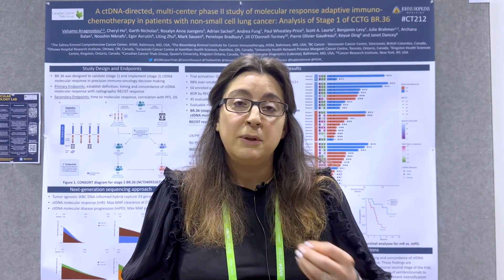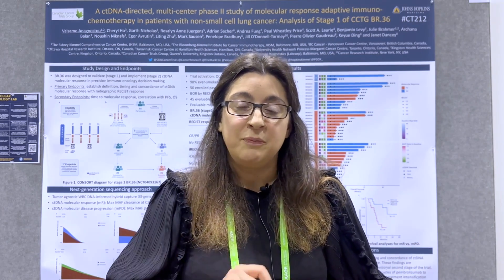AACR 2023 recap with Dr. Elsa Anagnostou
CRI Clinical Accelerator Investigator Elsa Anagnostou, MD, PhD, discusses ctDNA and the genomic landscape of checkpoint immunotherapy at AACR 2023.

Established in 1953, the Cancer Research Institute (CRI) is a 501(c)(3) nonprofit organization dedicated to harnessing our immune system’s power to control and potentially cure all cancers. Our mission: Save more lives by fueling the discovery and development of powerful immunotherapies for all types of cancer. To accomplish this, we rely on donor support and collaborative partnerships to fund and carry out the most innovative clinical and laboratory research around the world, support the next generation of the field’s leaders, and serve as the trusted source of information on immunotherapy for cancer patients and their caregivers.

Cancer Research Institute is a registered 501(c)(3) nonprofit under EIN 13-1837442. Donations are tax-deductible to the fullest extent allowable under the law.